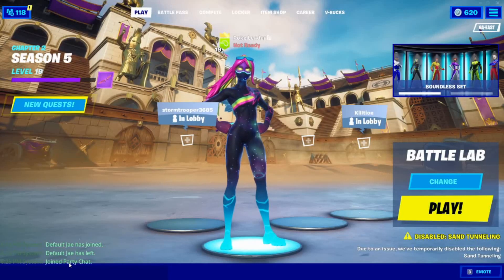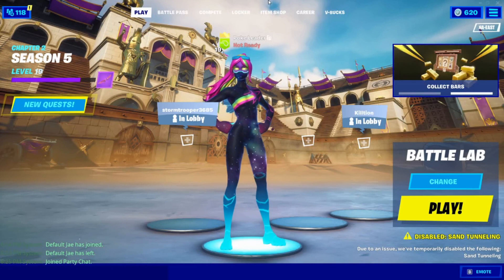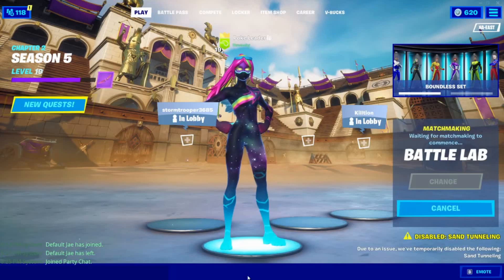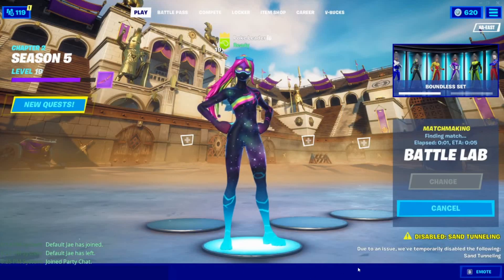HOW TO CATCH THE GREEN SHIELD FISH IN FORTNITE CHAPER 2 SEASON 5/ part 1 on how to catch every fish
In this video I show and tell you how to catch the green shield fish in fortnite!!!
This is part 1 of how to catch ever fish in fortnite